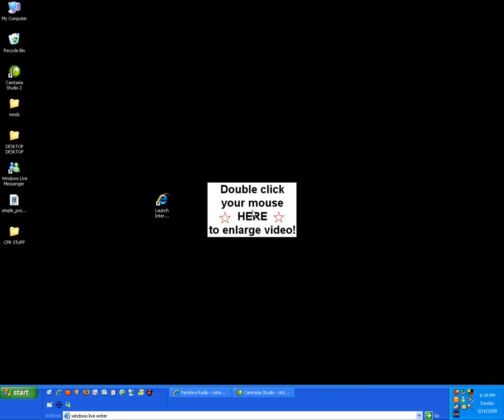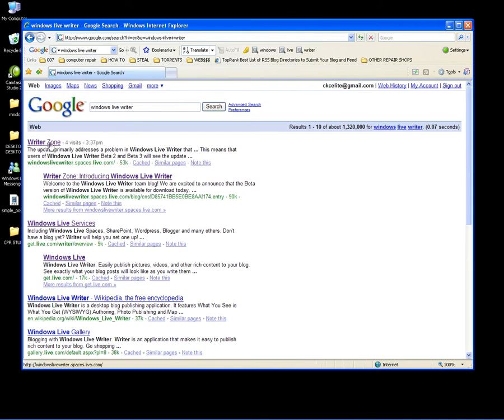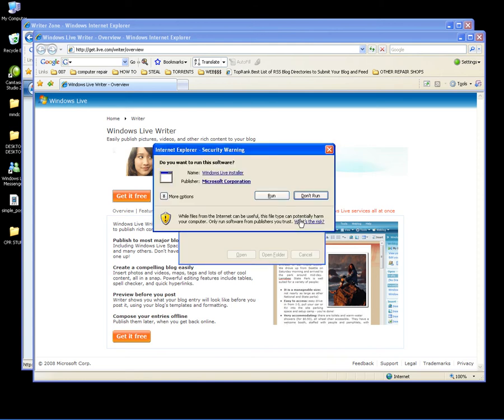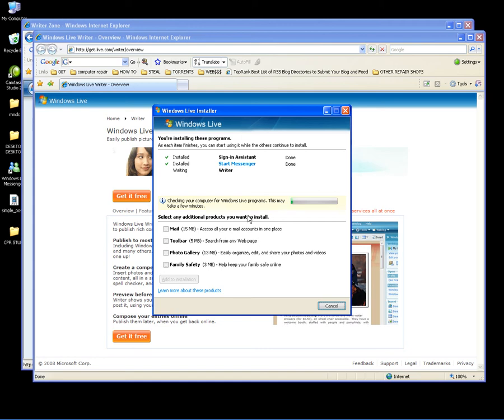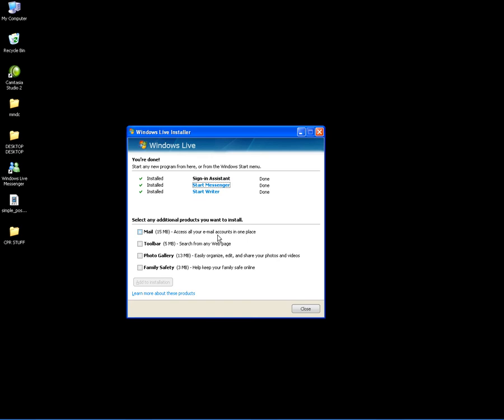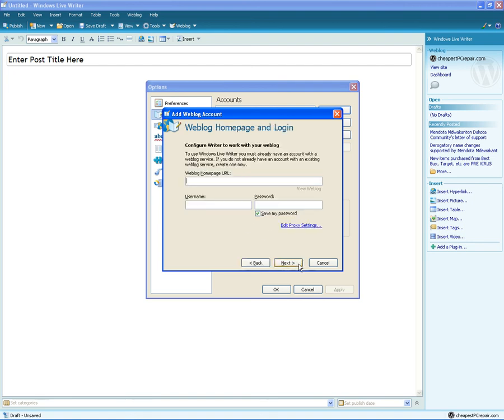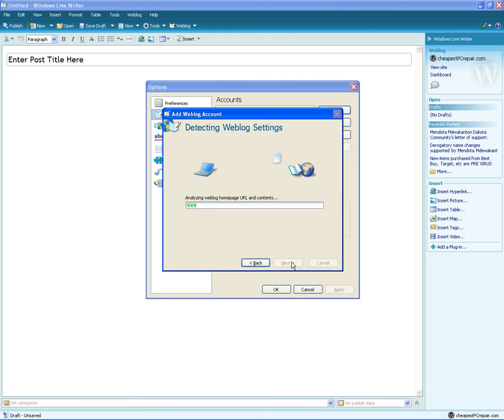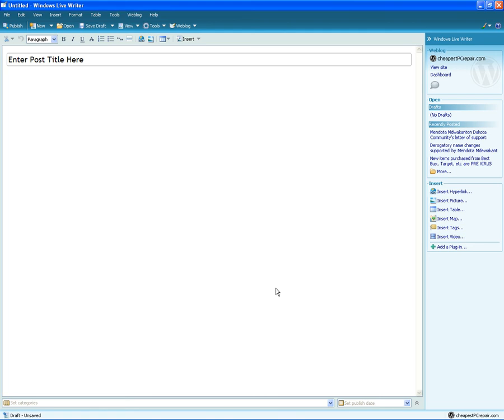Installing Microsoft Windows Live Writer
Simple step by step visual demonstration of installing the popular blog writing program called Windows Live Writer